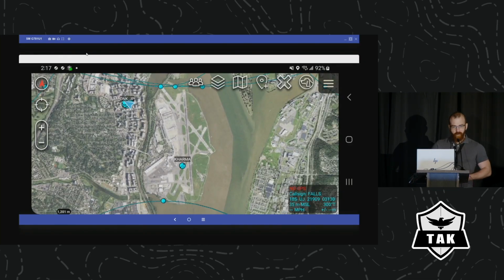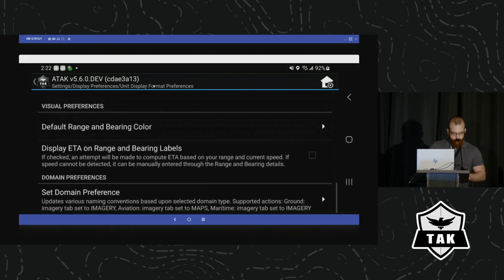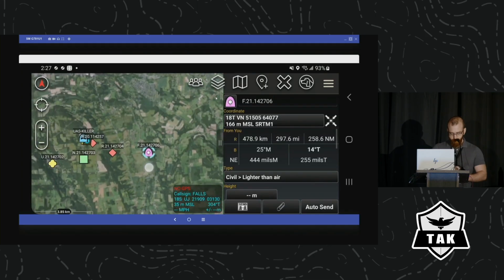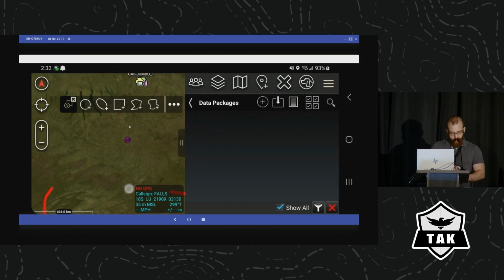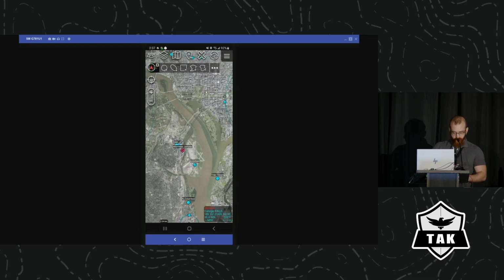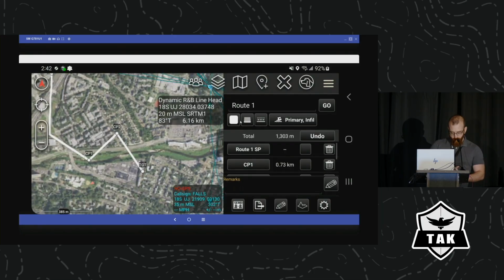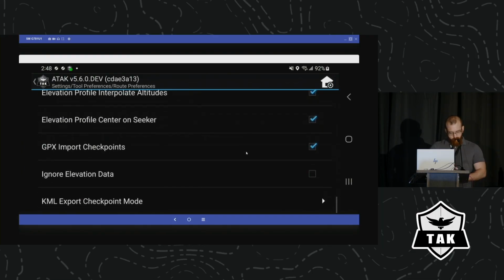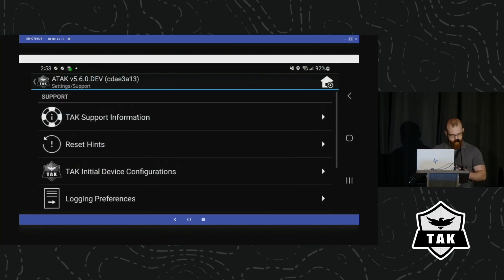ATAK Training - 2025 TAK Offsite